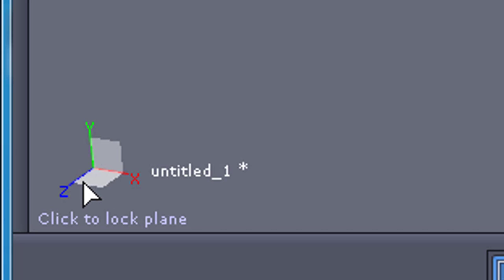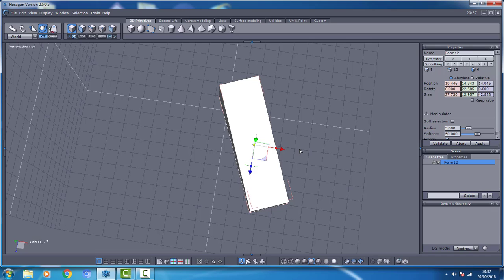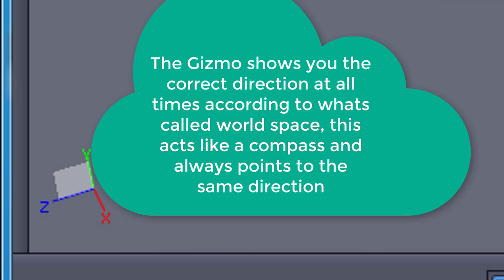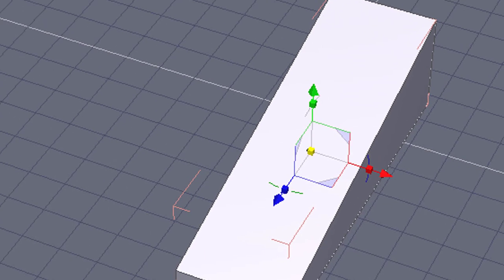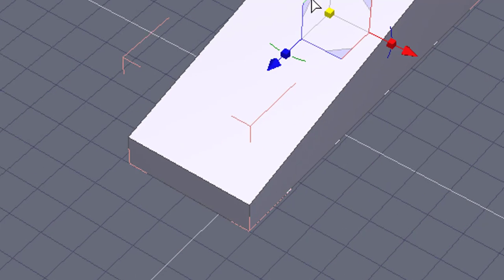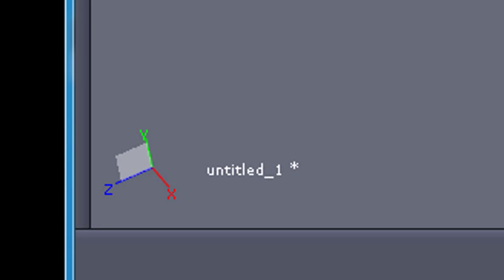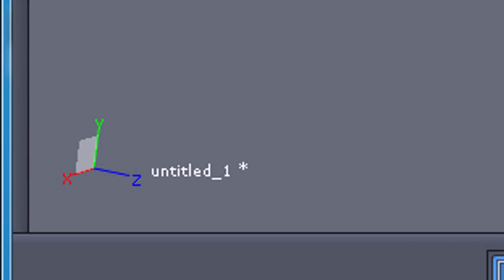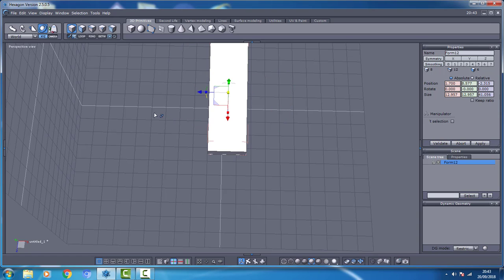Session 1 Part 4 Cordinate system and Axis like a compass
What direction are you facing in the 3d space, is your 3d model facing the right way?  In this video we look at how we can navigate in the right direction.